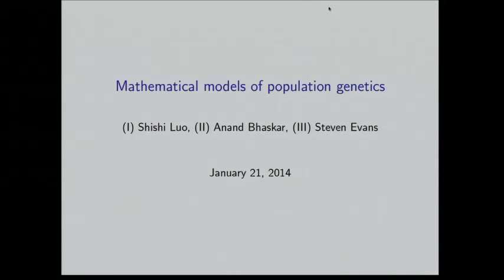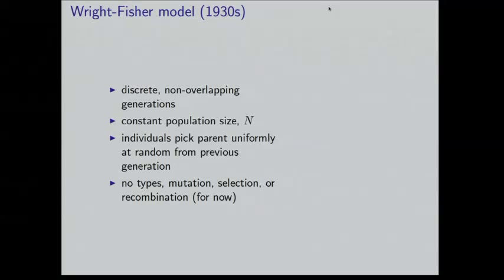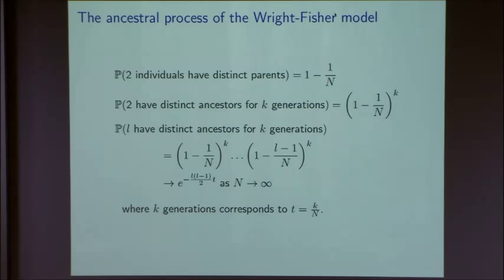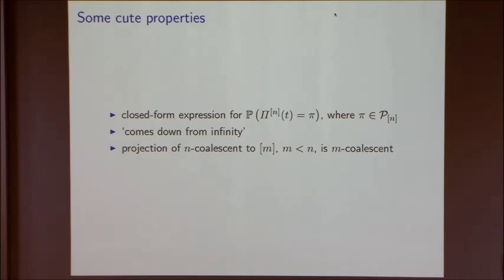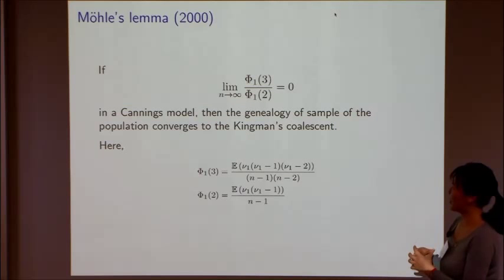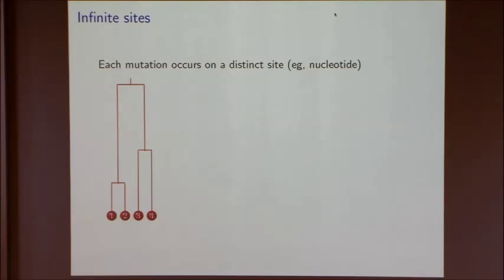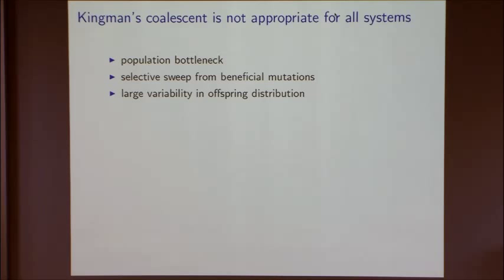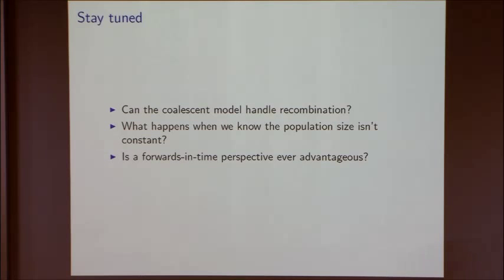Mathematical Models in Population Genetics I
Shishi Luo, Duke University
Evolutionary Biology Boot Camp